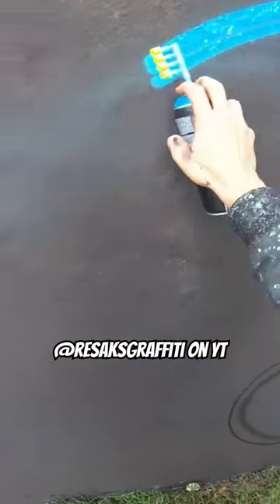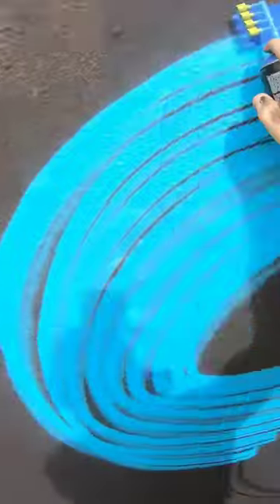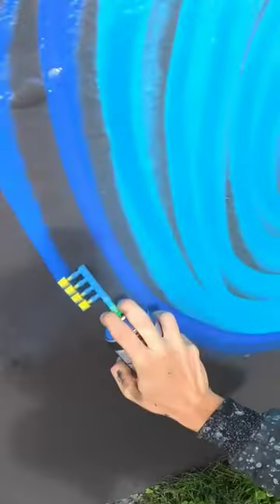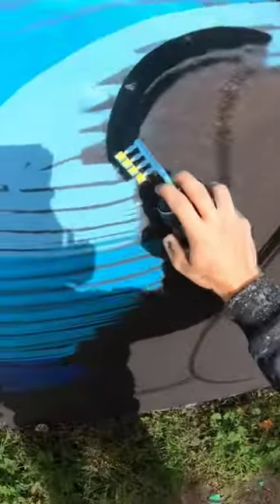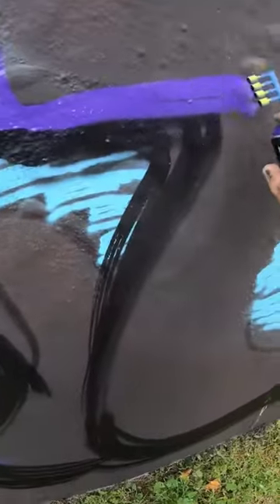GRAFFITI WITH A 4 LINE CAPS SPRAY PAINT ADAPTER 😯 @RESAKSGRAFFITI#graffiti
My Graffiti Supplies Shop

I react to a graffiti piece by @RESAKSGRAFFITI